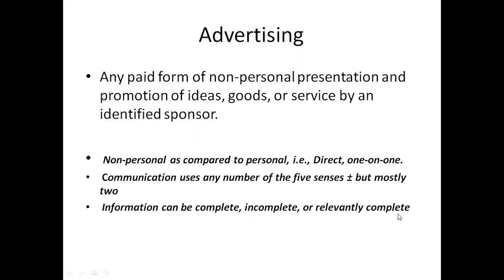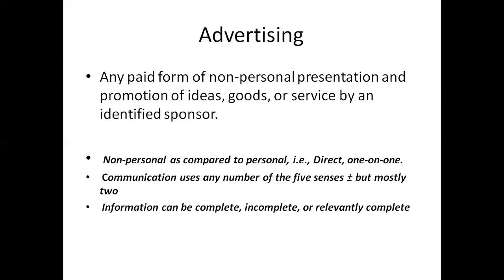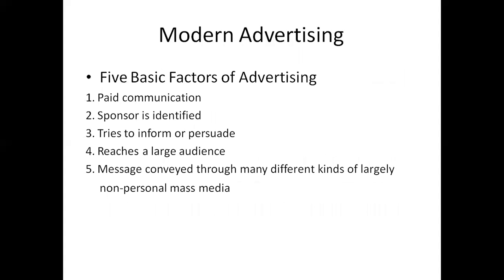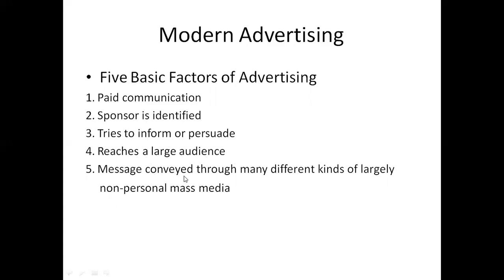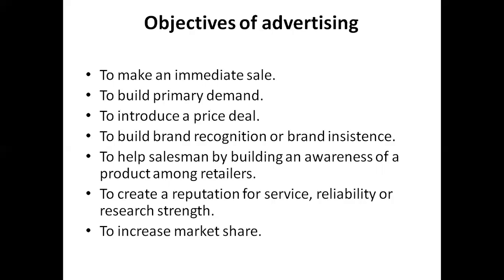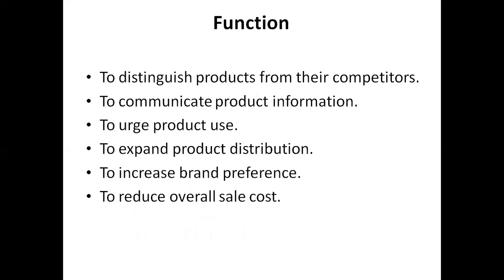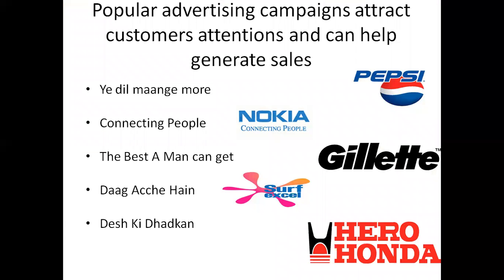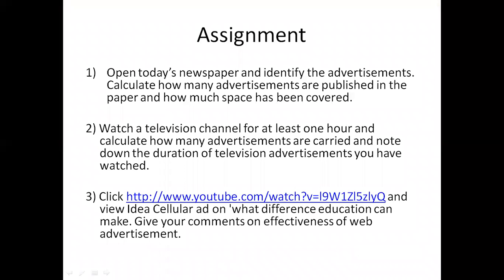Lecture 33 Marketing Management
Advertisement, Objectives, Types, Functions, AIDA Model